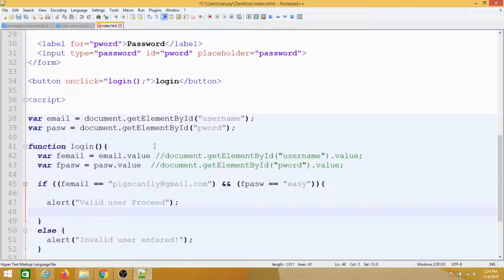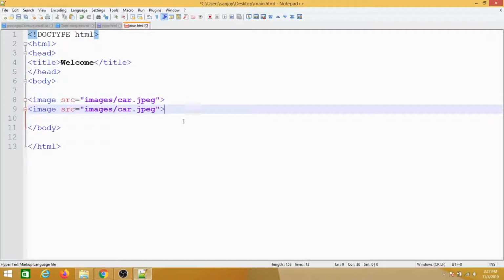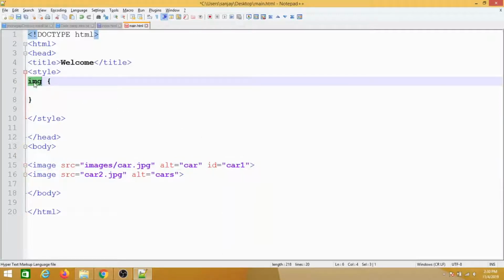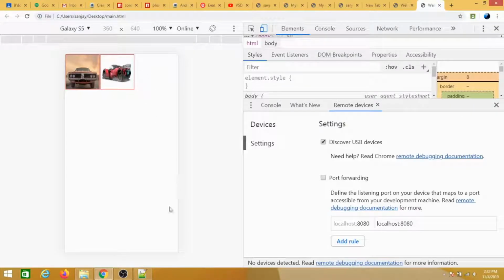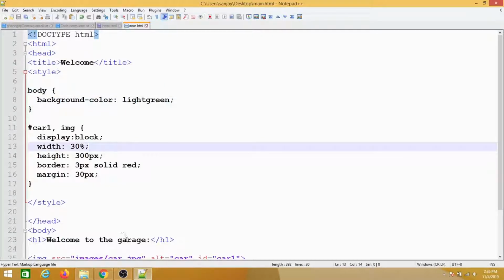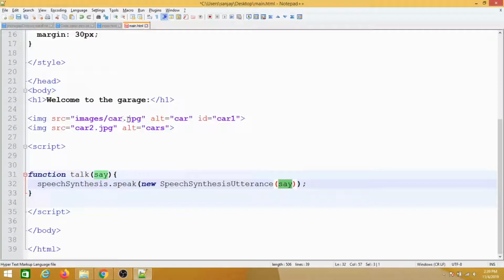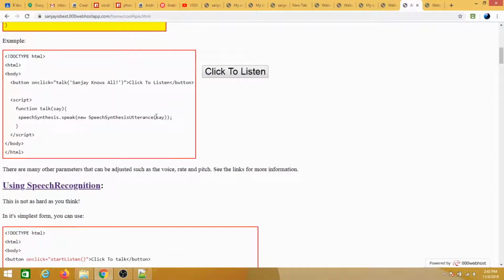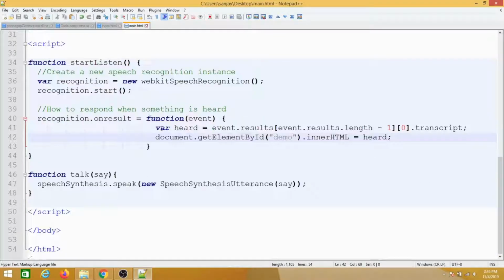Web Basics cont'd, Javascript, using the web speech Api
Html basics and using the web speech API for speech recognition and text to speech.